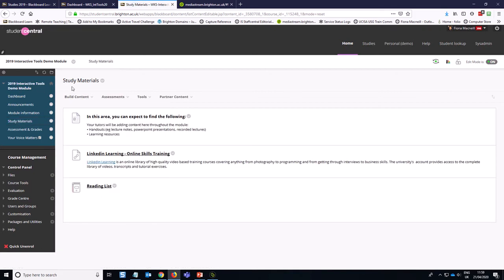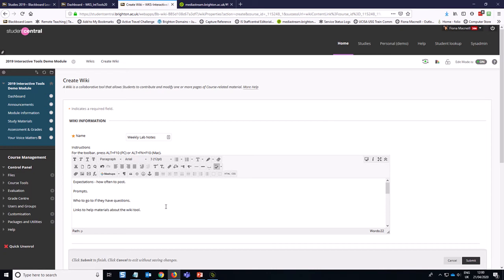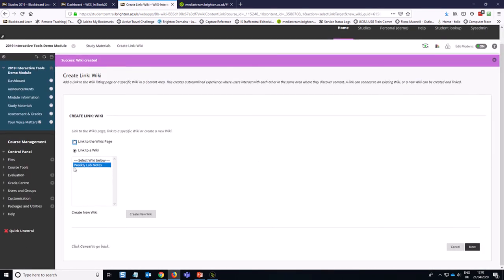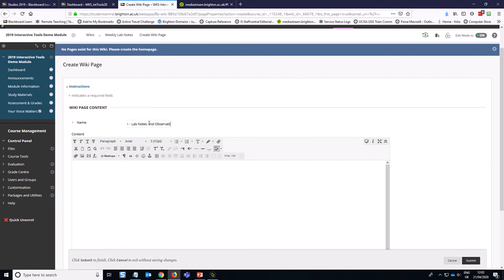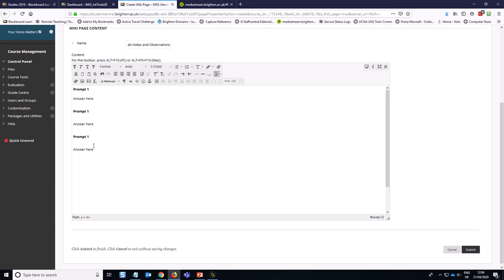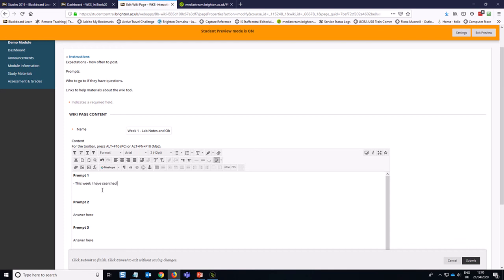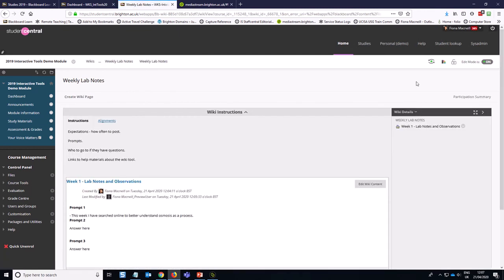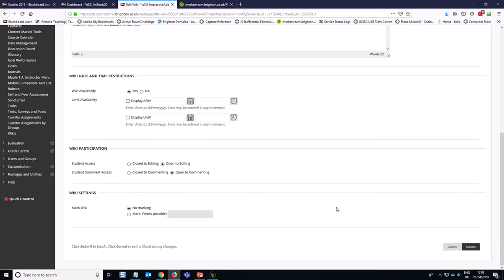Wikis: How to setup a module-wide wiki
This video explains how to setup a module-wide formative wiki activity.